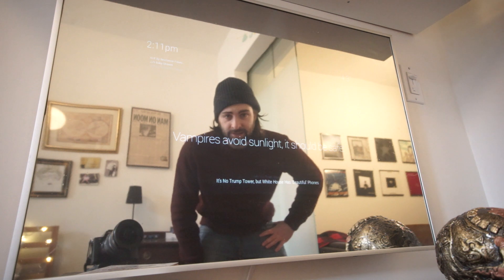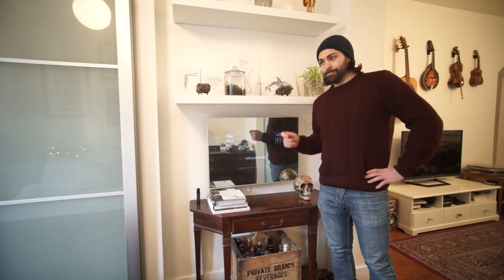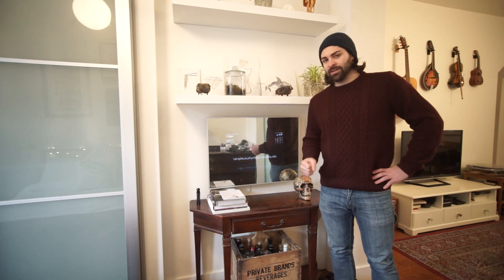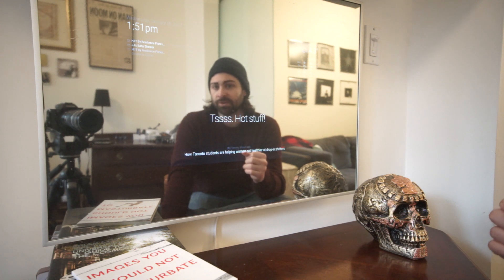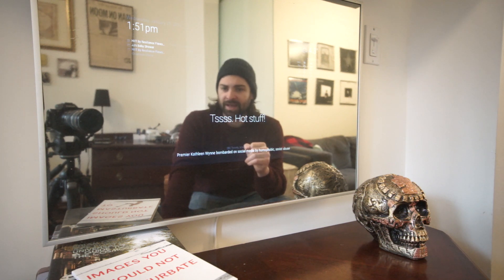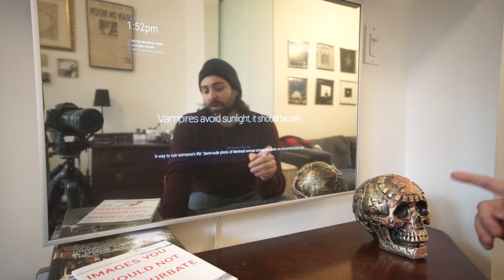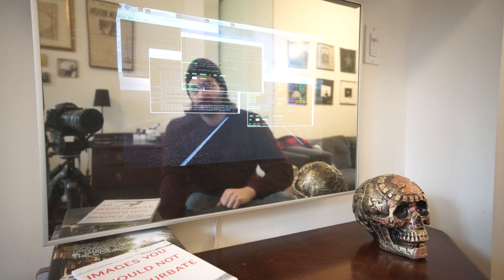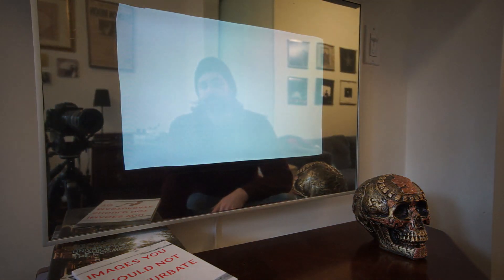Smart Mirror Part 2: Running Scripts from Alexa Commands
In this video I demonstrate a smart mirror with Alexa built in receiving voice commands to turn the screen on and off, and switch between Magic Mirror configurations.

Mirrored Window Film
Raspberry Pi